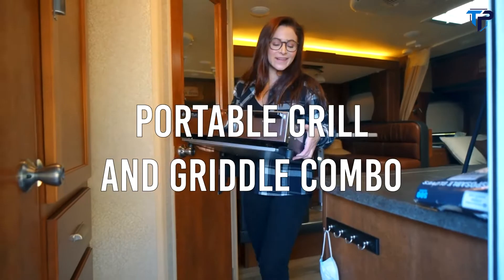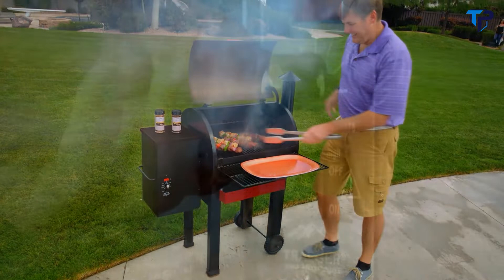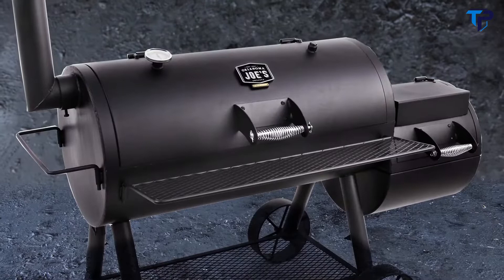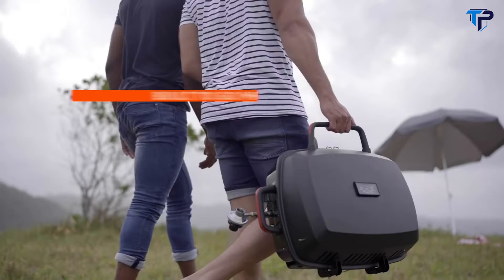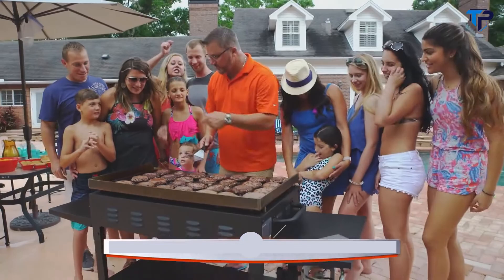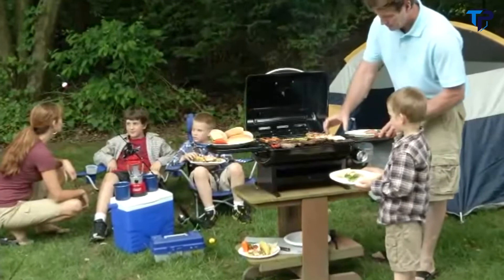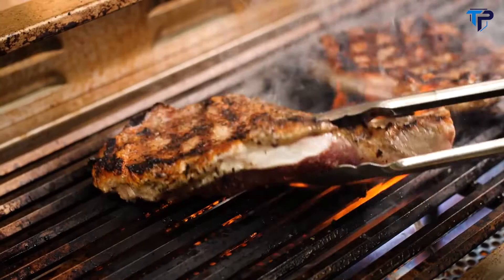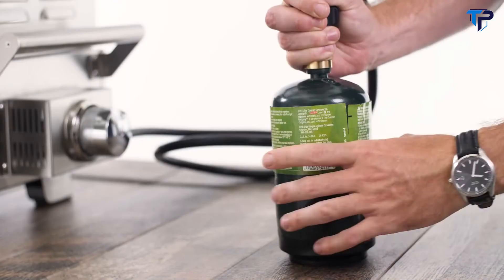Top 10 Best Portable BBQ Grill for Camping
00:00  -  Intro

00:06 - 1.Camplux Propane Gas Griddle Grill

01:27 - 2.Traeger Renegade Elite Grill

03:10 - 3.Oklahoma Joe Longhorn Offset Smoker

04:08 - 4.Megamaster 820-0065C

05:01 - 5.Weber Q1200 Gas Grill

05:45 - 6.Blackstone 36" Cooking Station

06:17 - 7.Char-Broil Grill2Go X200

06:56 - 8.Cuisinart CGG-220

08:20 - 9.Blaze Pro Portable Gas Grill

10:44 - 10.Napoleon TQ285X-BL